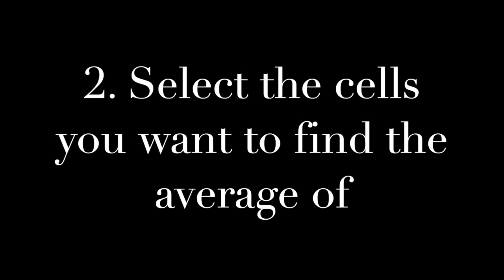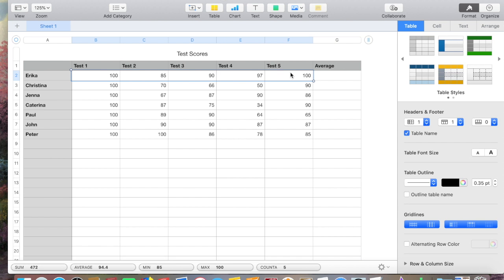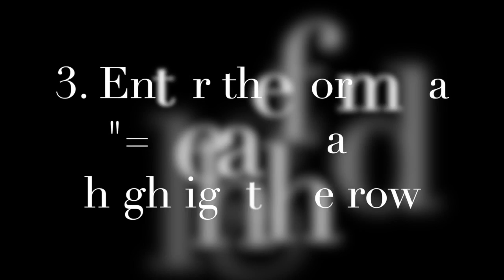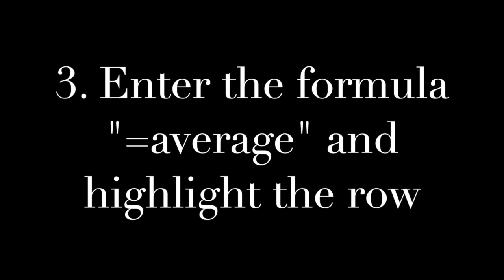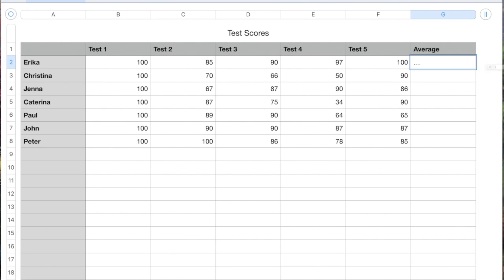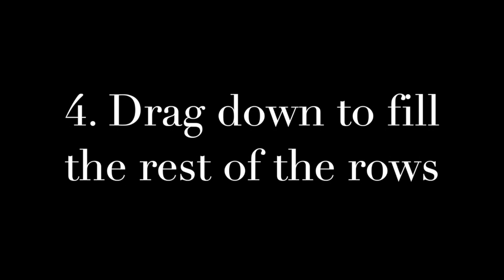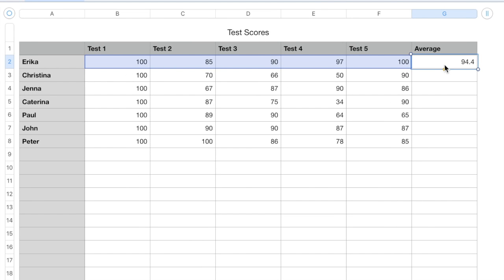How To Find The Average on Excel